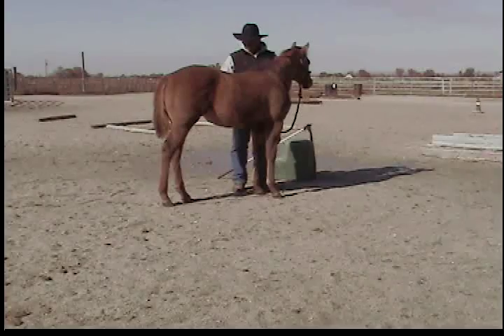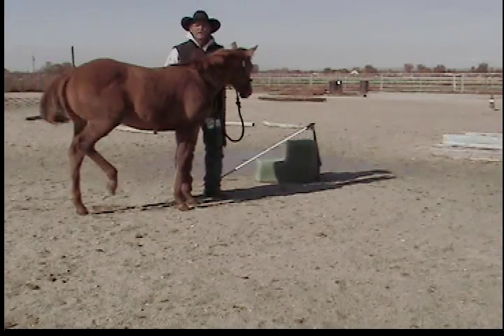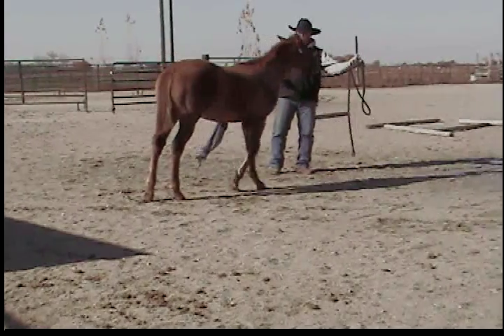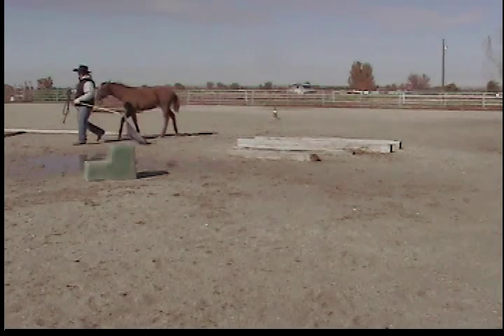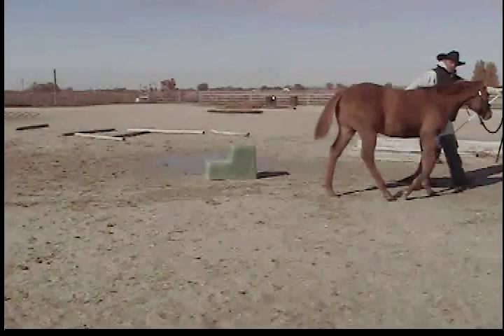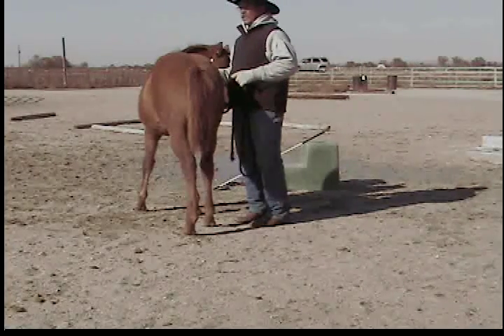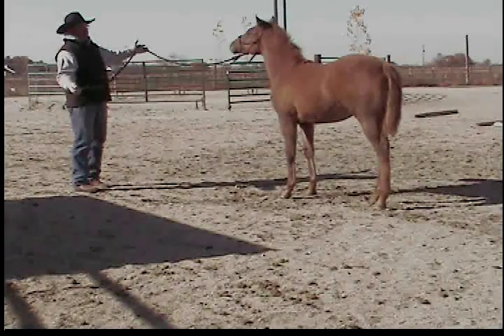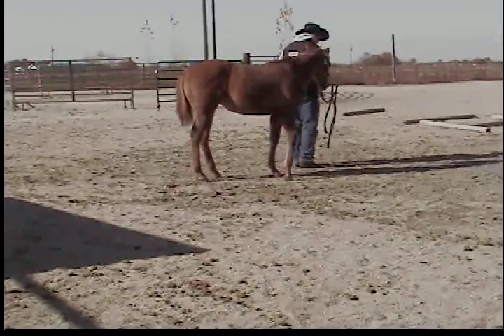ground work inhand trail weanlings 001day 13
hooking on no pulling allowed